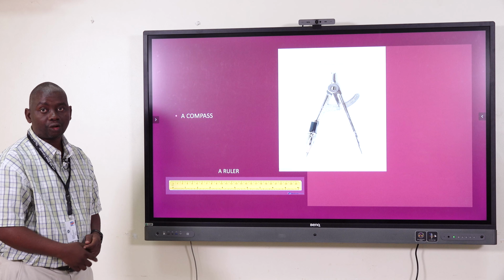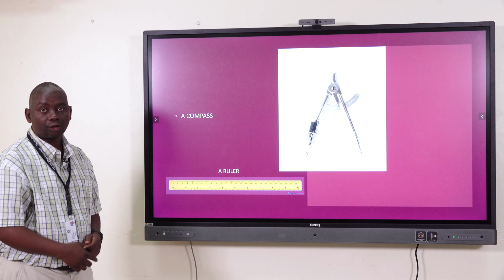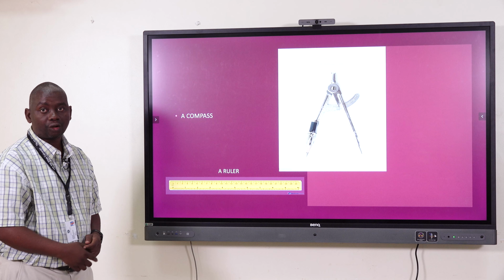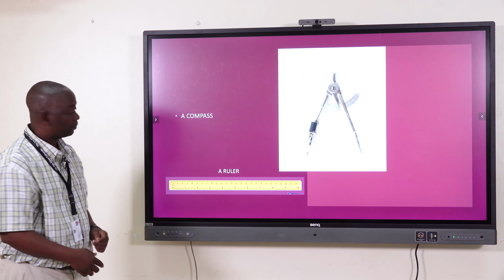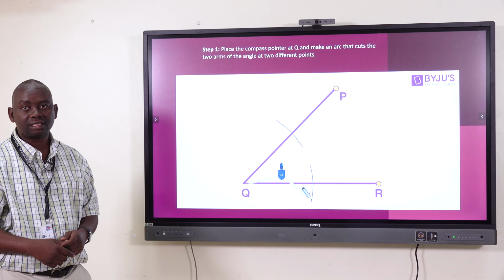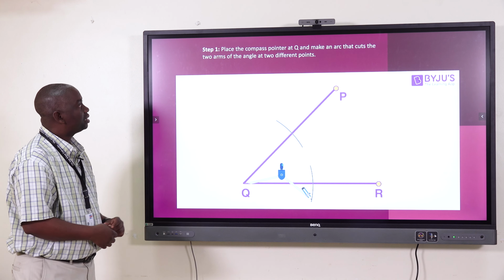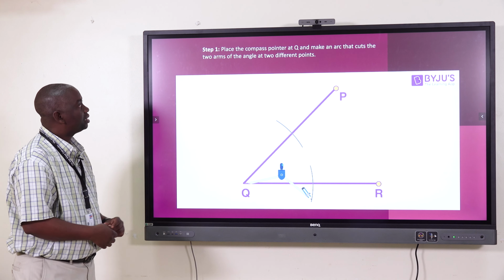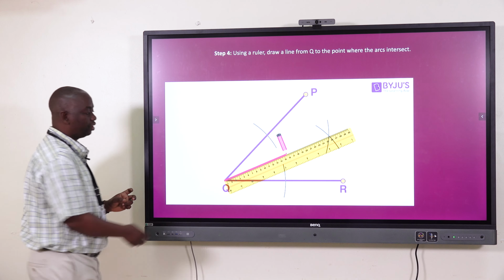Measurement Bisecting and Angle